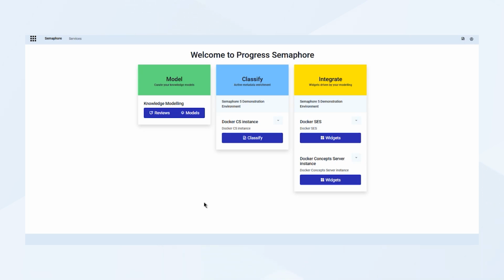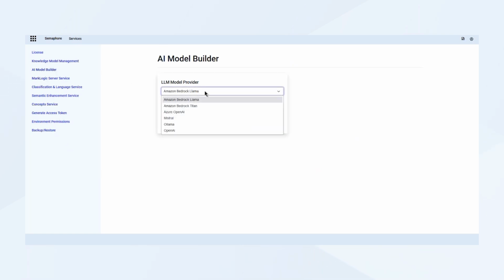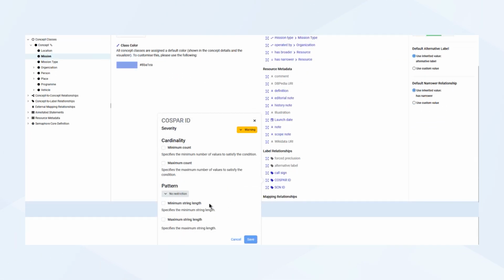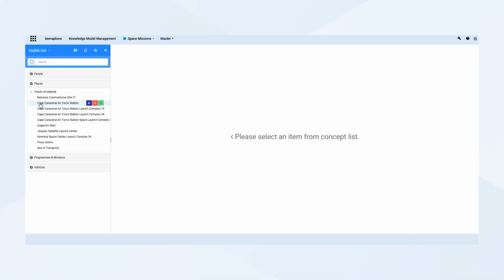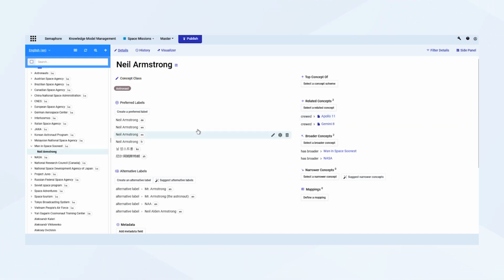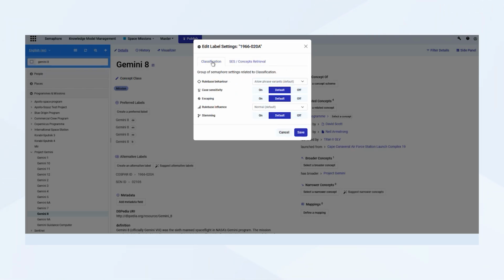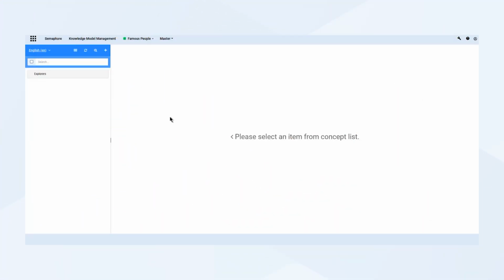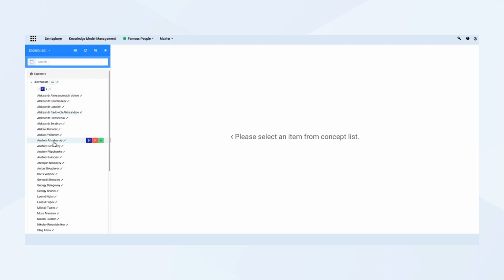What’s New in Semaphore 5.10.1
Semaphore 5.10.1, our latest innovation release, expands on the current Semaphore 5.10.0 version with transformative enhancements that boost user productivity, foster semantic interoperability and simplify knowledge management experiences. Whether you are enhancing existing knowledge models or embarking on new projects, Semaphore 5.10.1 better equips you with the tools required to operate with greater intelligence, speed and efficiency.